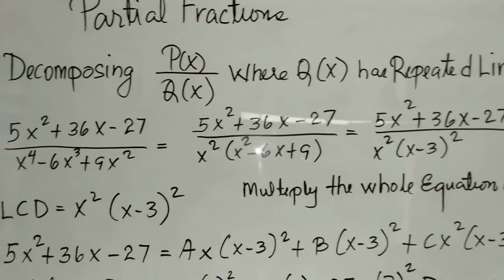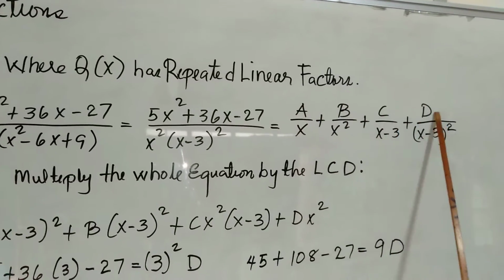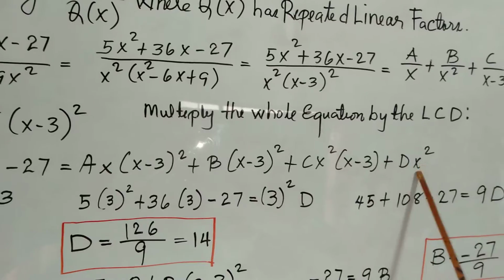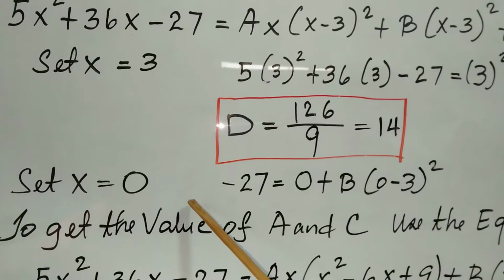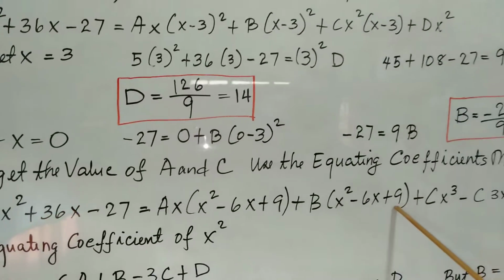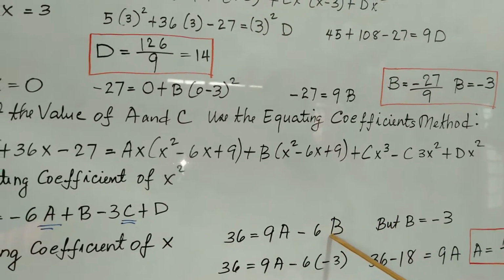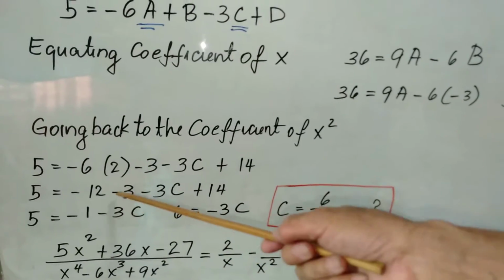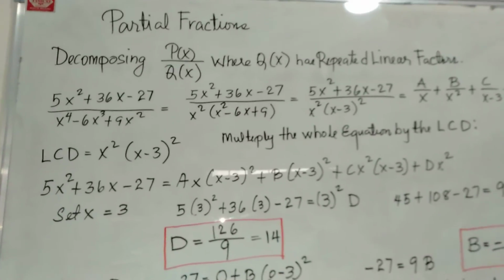Partial Fractions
The Denominator Has Repeated Linear Factors